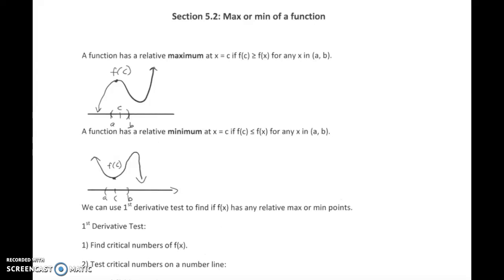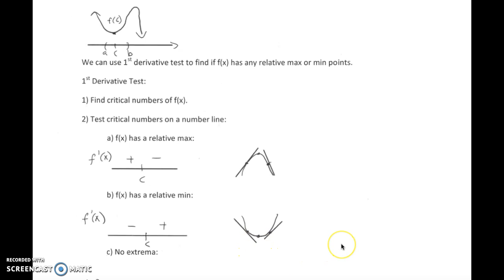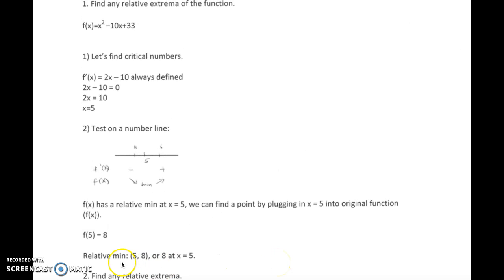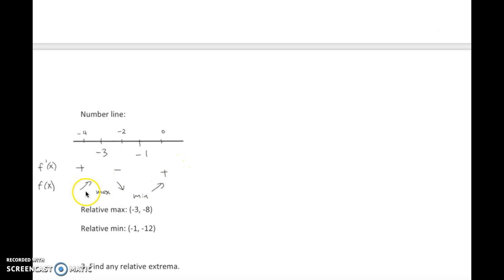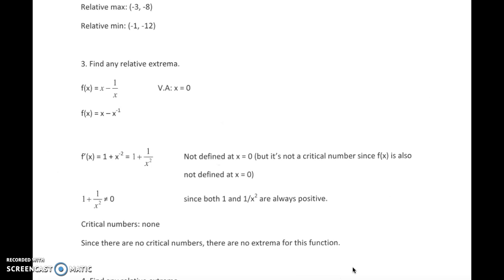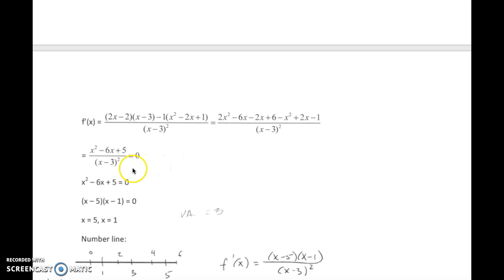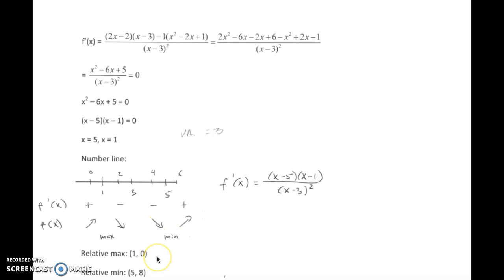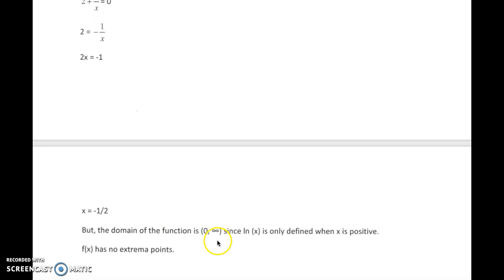5.2 relative max and min